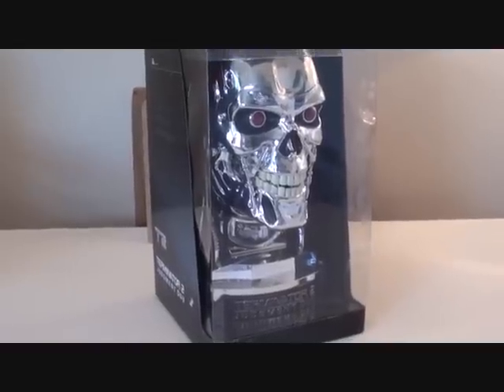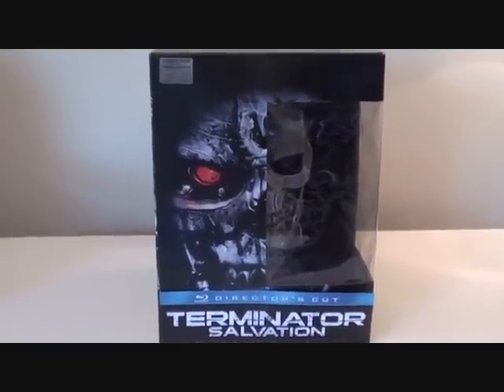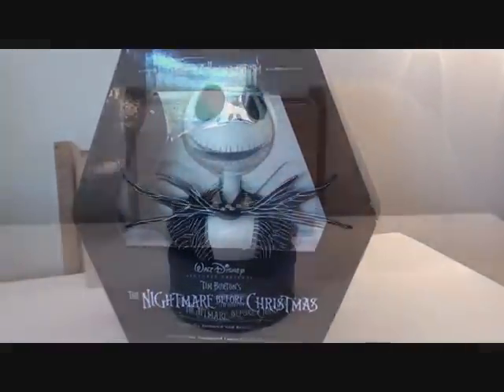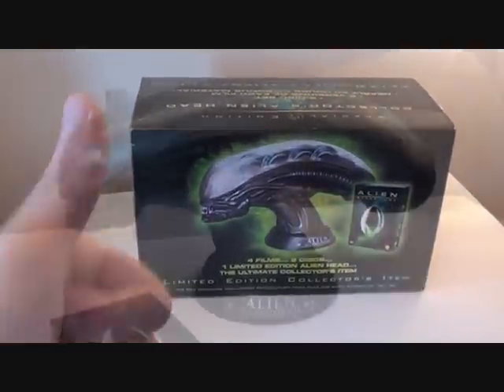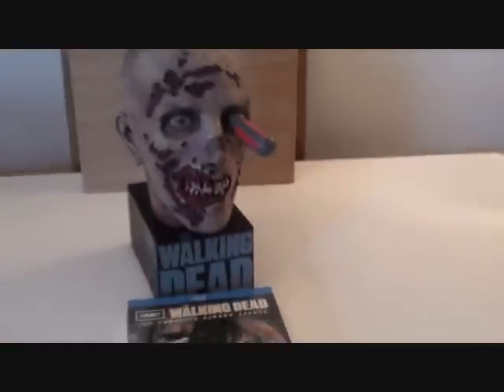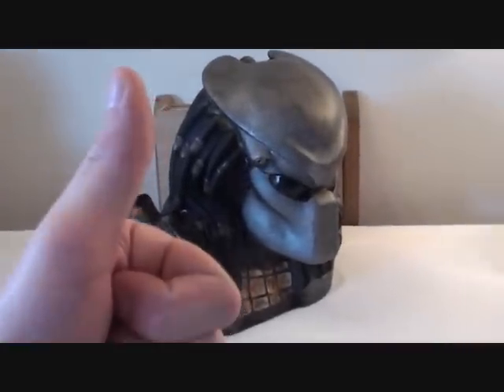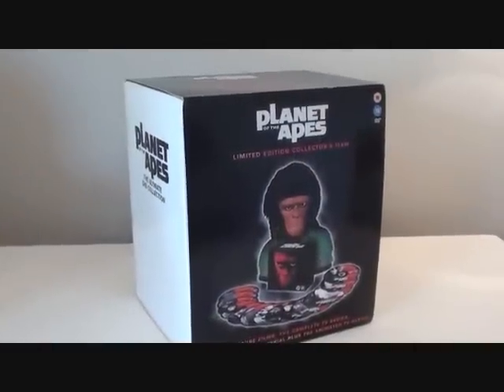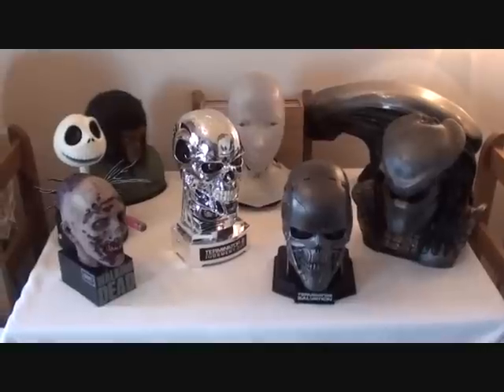Complete Limited DVD & Bluray Head Editions Collection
This is a video of me showing all the head editions i have collected. There are 8 in all and i'm so happy to finally have them. I hope you all enjoy the video and as always thanks so much for taking the time to watch, all the best, Buzz.